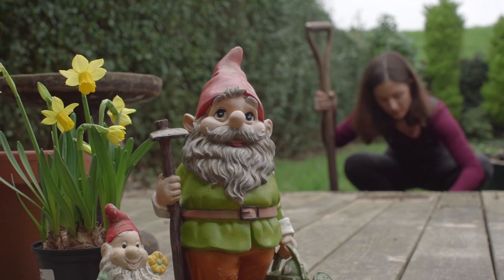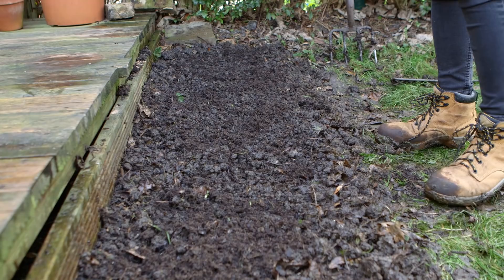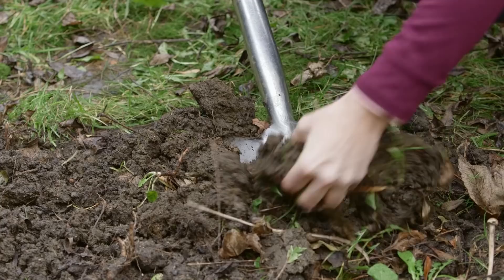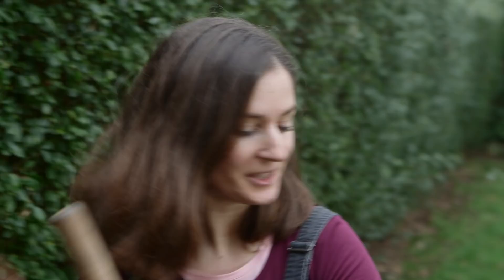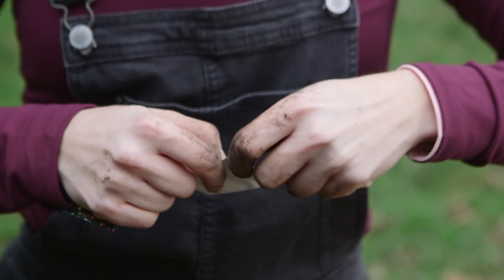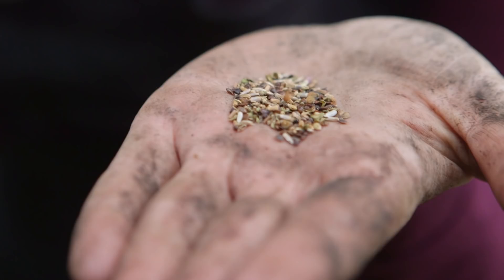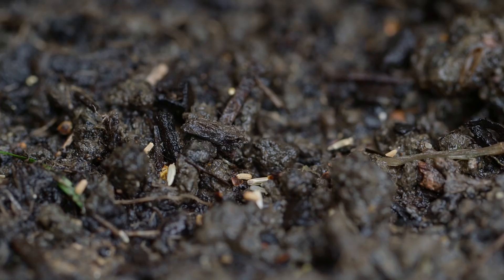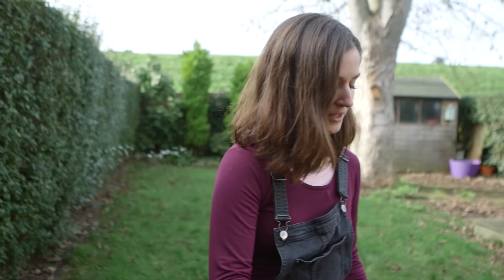How to Sow a Wildflower Patch with Hannah Grows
Got your seeds but not sure what to do with them? Hannah Grows shows us just how easy it is to sow a wildflower patch.